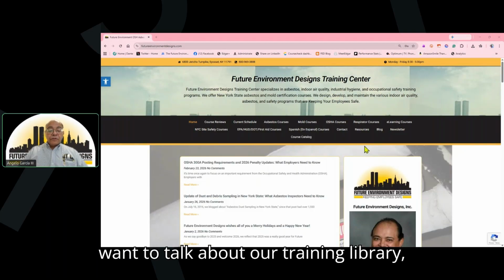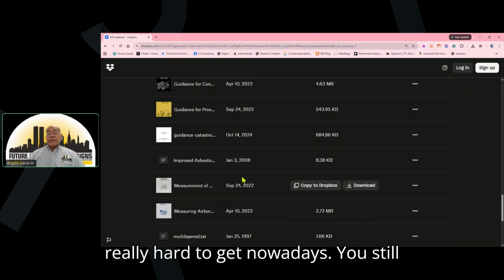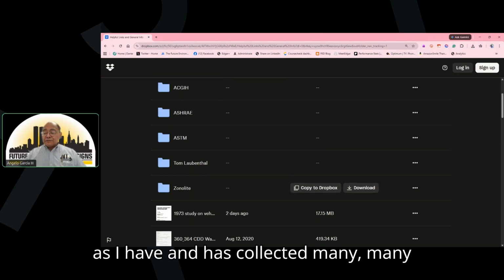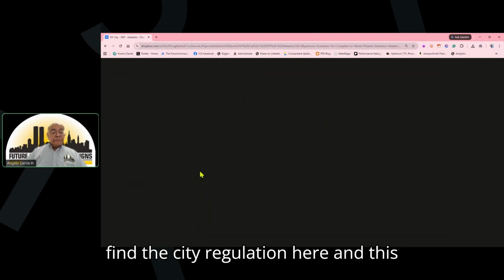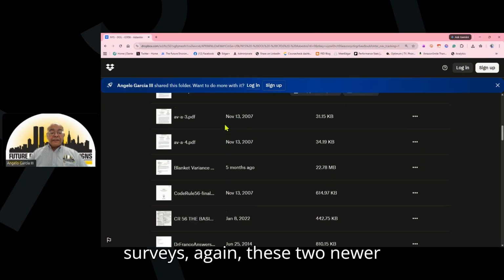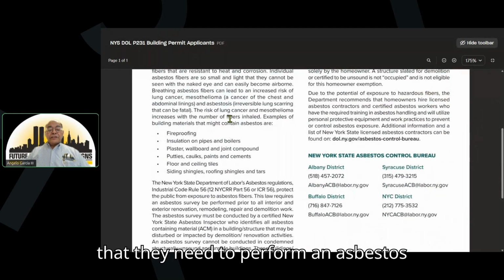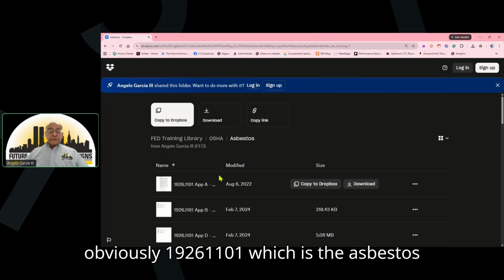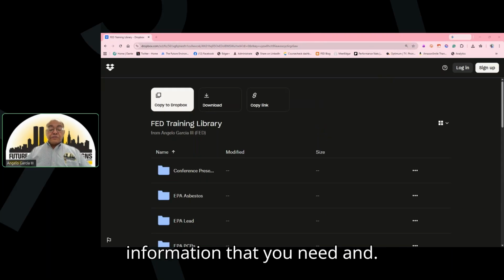After The Refresher Episode 5 - Future Environment Design's Training Library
After the Refresher Episode 5 - Angelo Garcia, III, CIEC, CEOP, discusses how to access the training library on Future Environment Design's website and a few of the documents that are accessible in the training library.